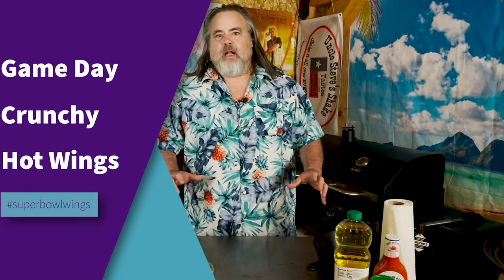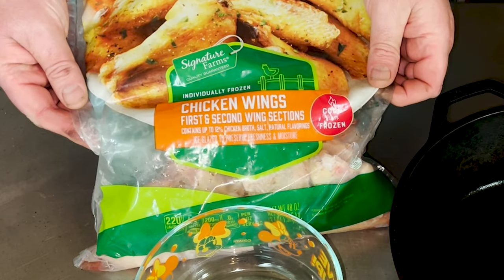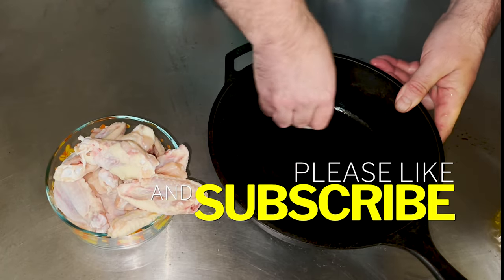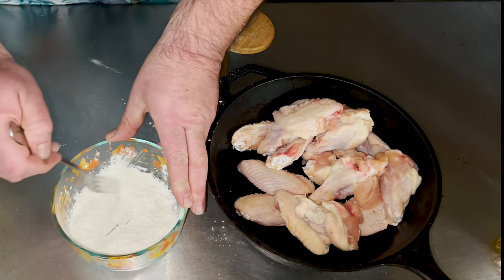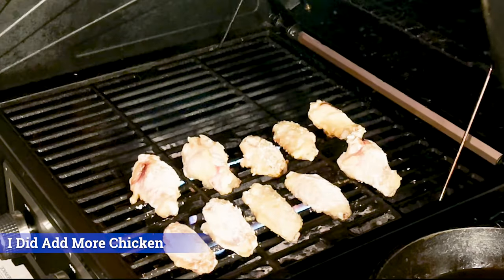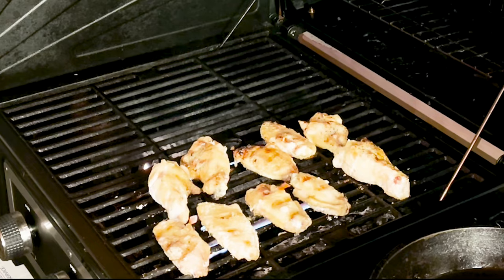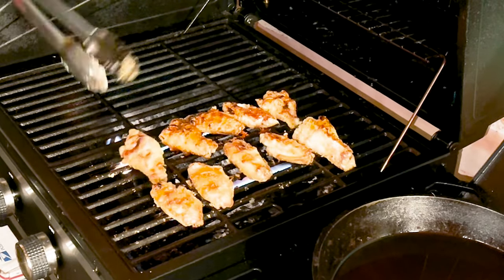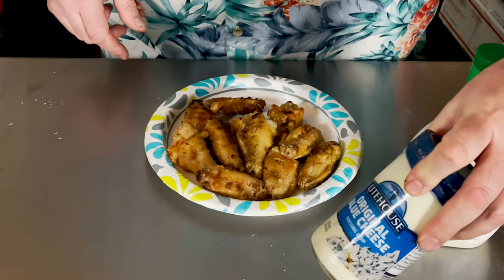How to Make Mouth-Watering Crispy Chicken Wings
Crispy Hot Wings That You'll Want to Eat for Game Day
There are two types of Hot Wings, Crispy and not. I prefer mine "Crispy" but don't always want to fry them. In this video I show you how to grill your hot wings and make them come out "Crispy". Inject the wings with some sweet baby ray's buffalo sauce and the wings are just that much better. Perfect for that game day snack or just about anyother time of the day, month, year.  Enjoy!

how to make chicken wings